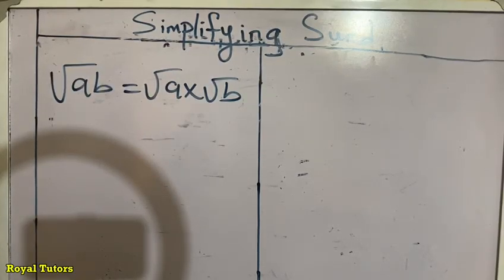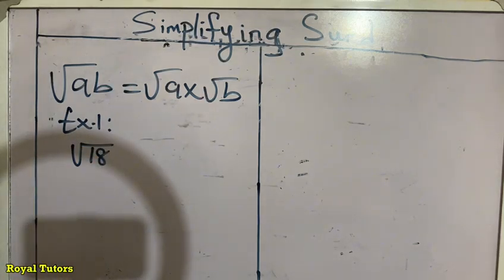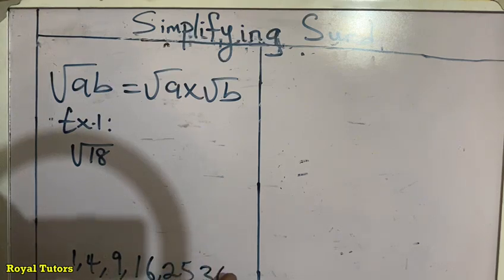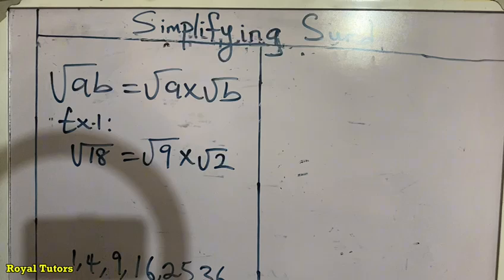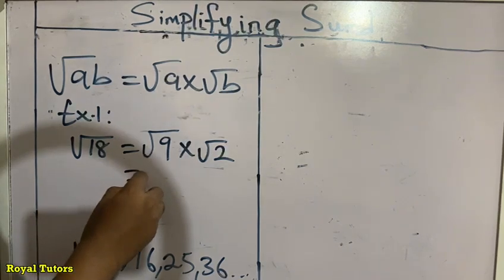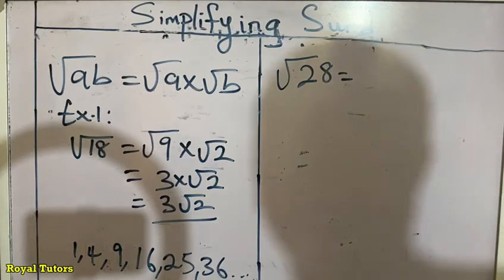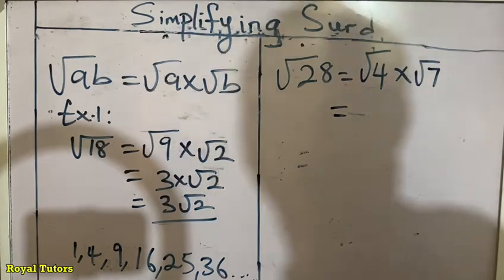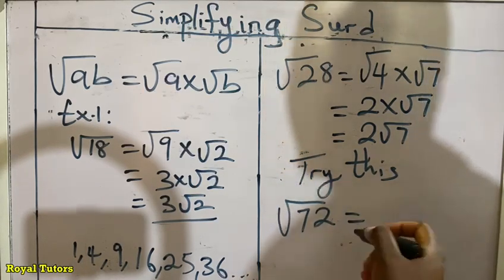SIMPLIFYING SURD | MATHEMATICS